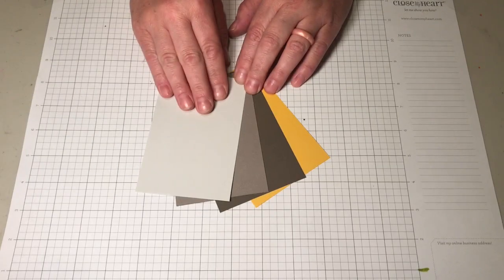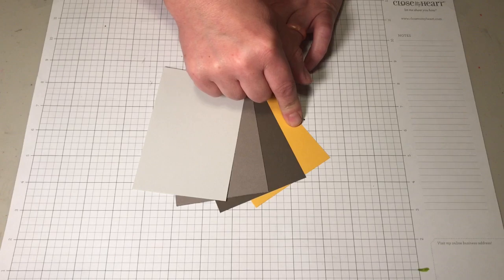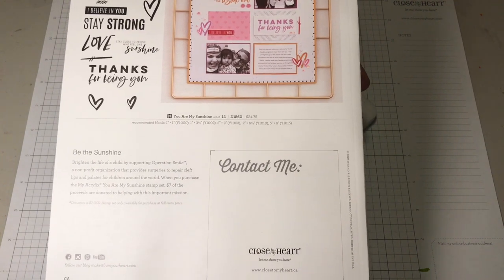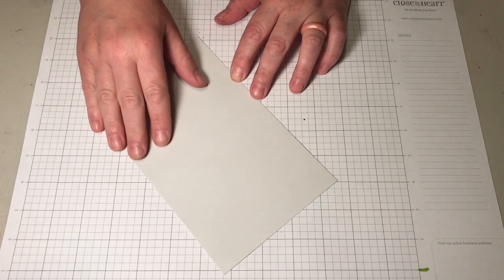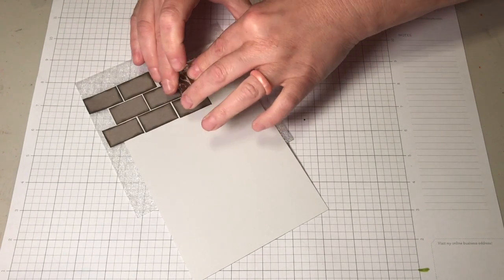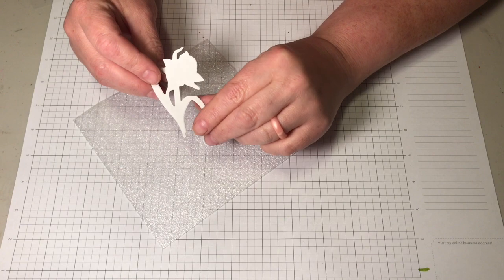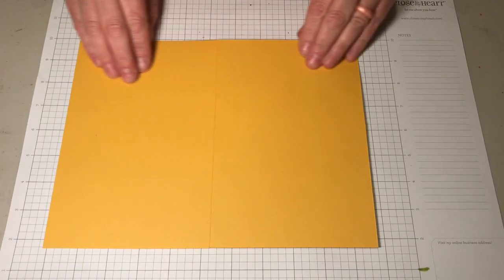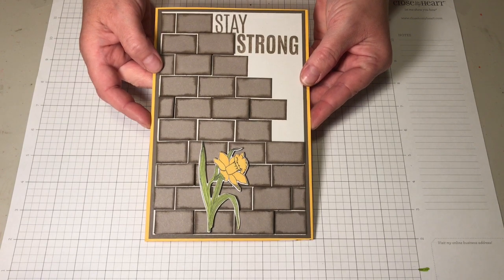Faux Bricks Card - “Stay Strong”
Today’s workshop is making a faux bricks card.
All products used are from Close to my Heart.